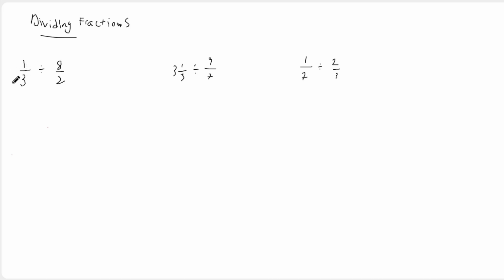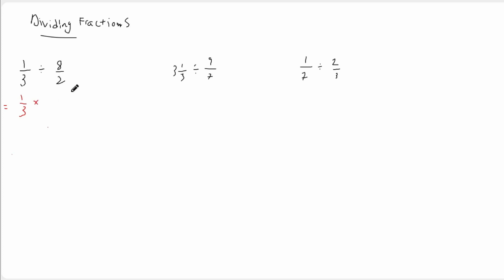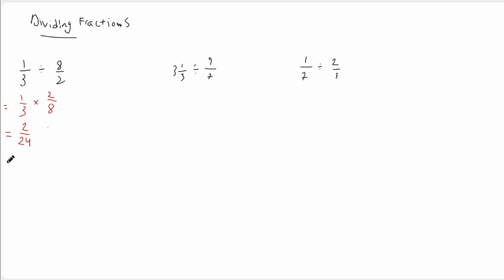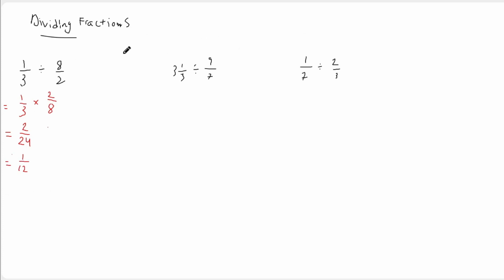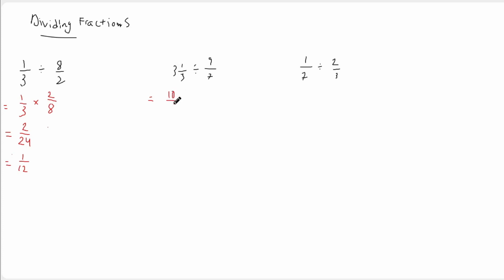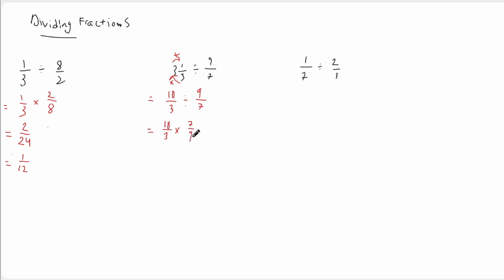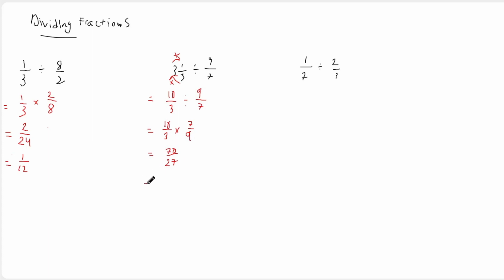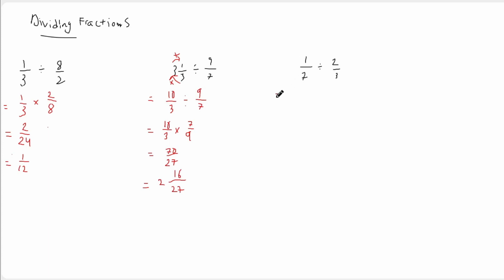How to Divide Fractions, and Mixed Numbers?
Video looks at how you can divide any type of fraction.